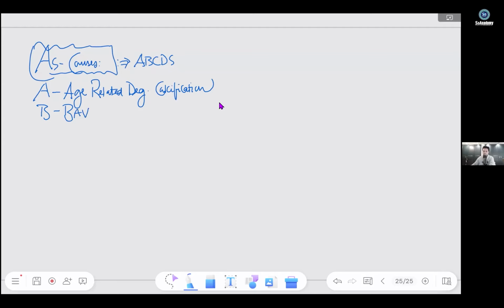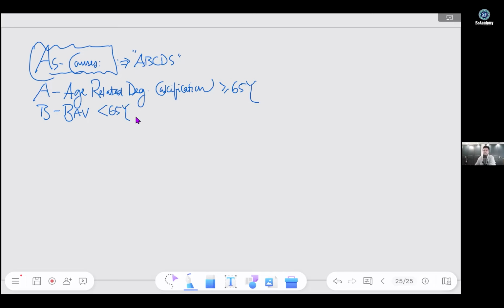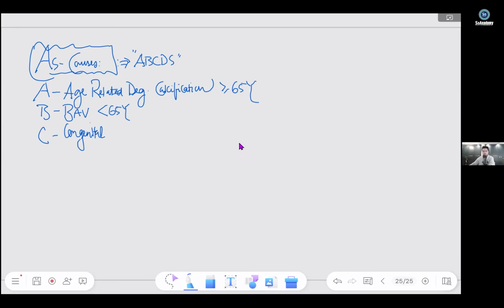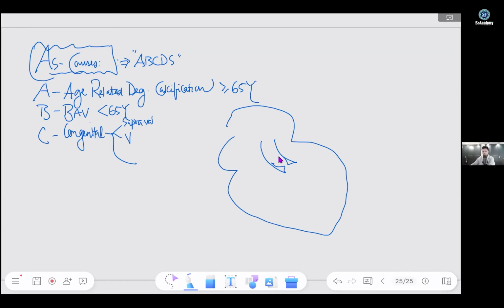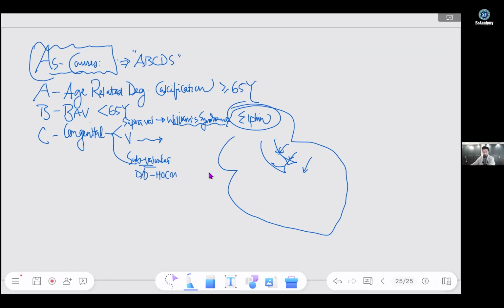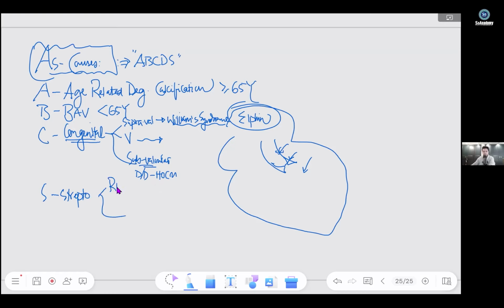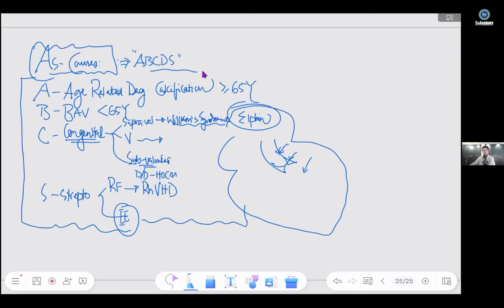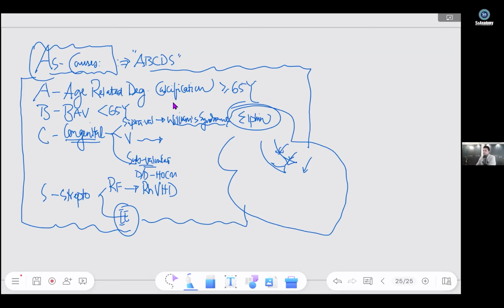Aortic Stenosis Causes Explained | MRCP (UK) Part-1 Cardiology | Sample Lecture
Cardiology – Aortic Stenosis (Causes)
Specially designed for MRCP (UK) Part-1 candidates

🫀 What you will learn in this sample lecture:
✔ Causes of Aortic Stenosis explained clearly & systematically
✔ Degenerative, congenital & rheumatic causes – exam-oriented comparison
✔ High-yield points frequently asked in MRCP Part-1
✔ Simple classification & mnemonics for quick recall
✔ How to approach Aortic Stenosis questions confidently in exams

💡 This sample lecture gives a clear idea of how our MRCP Part-1 Regular Course simplifies complex cardiology topics like Aortic Stenosis and converts concepts into exam-scoring points.

🌟 Why choose SsAcademy International?
✔ Trusted by 30,000+ doctors worldwide since 2009
✔ Experienced faculty with MRCP exam-focused teaching
✔ Well-structured MRCP Part-1 Regular Course
✔ Concept-based learning with high-yield notes & mnemonics

🚀 Want full access to Cardiology & all MRCP Part-1 topics?
Join our MRCP Part-1 Regular Course and prepare with confidence.